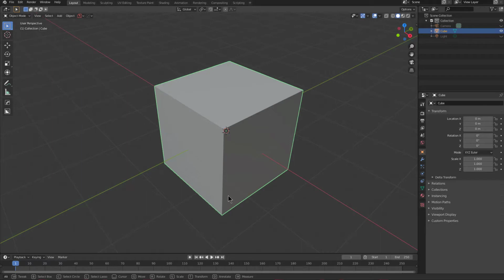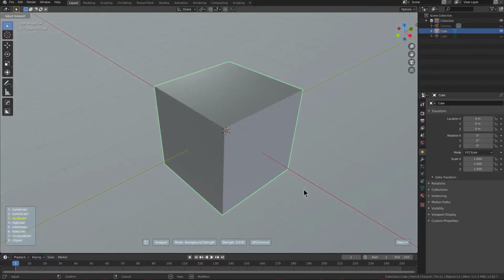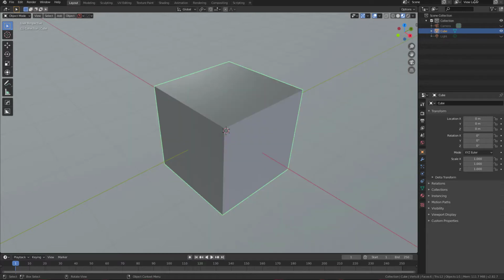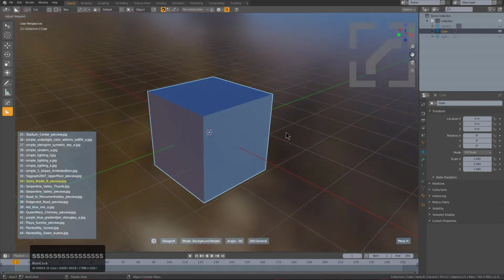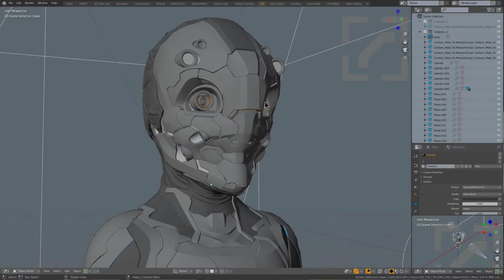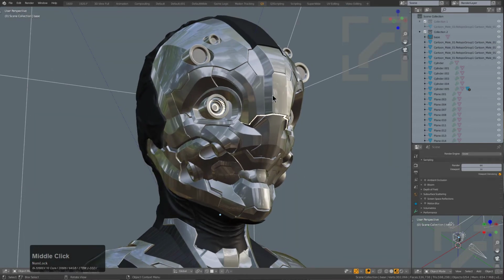985 24 LookDev Improvements